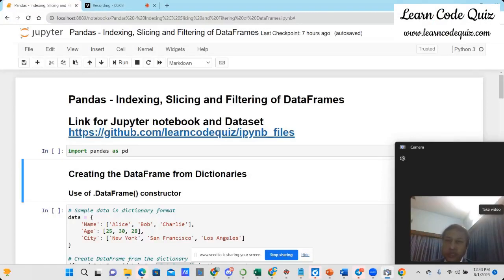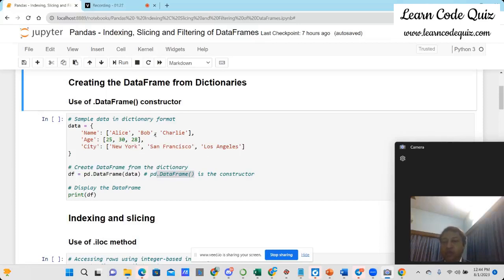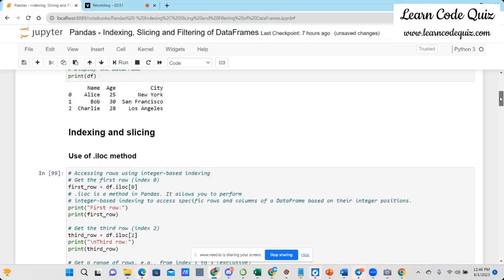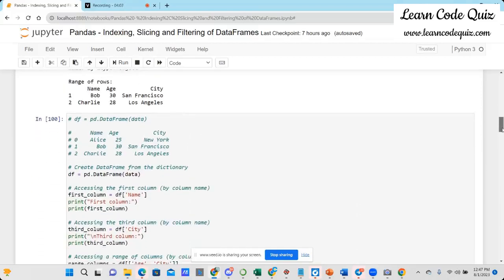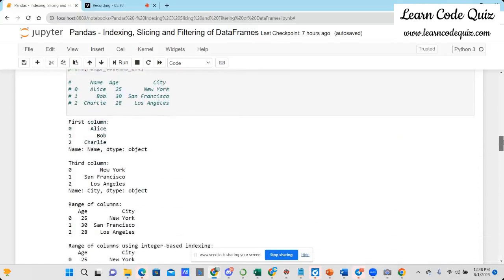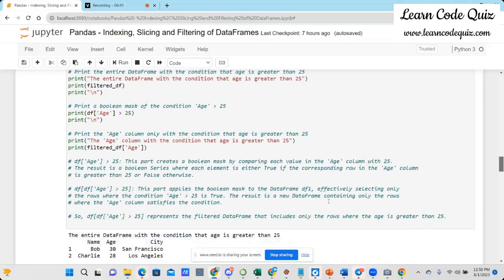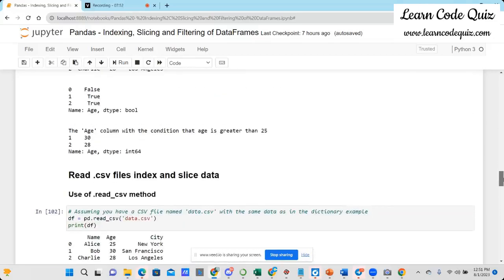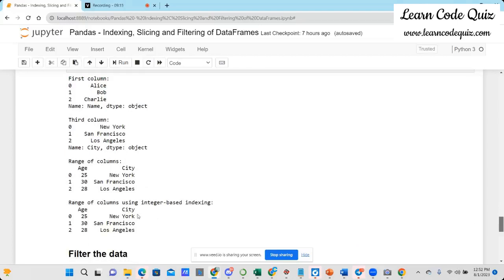Data Science made Super Easy| Indexing, Slicing & Filtering of DataFrames using Pandas| Tutorial-10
Jupyter notebook file for this video: Pandas - Indexing, Slicing and Filtering of DataFrames.ipynb
Data set for this video: Data.csv

Video Outline!
0:49 - Introduction to the topic
1:33 - Use of .DataFrame() constructor
2:18 - Use of .iloc method
4:34 - Indexing using columns
6:21 - Filtering
7:59 - Use of .read_csv method